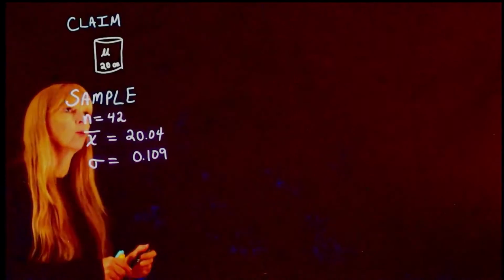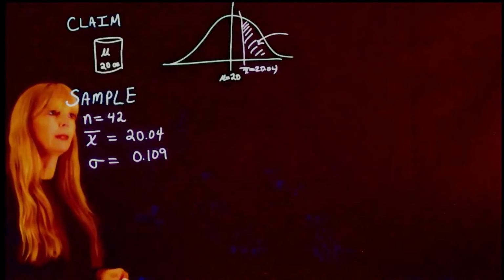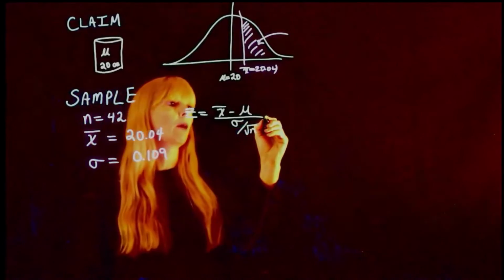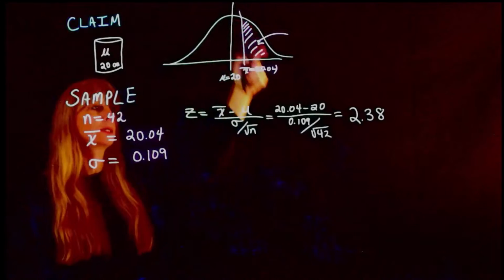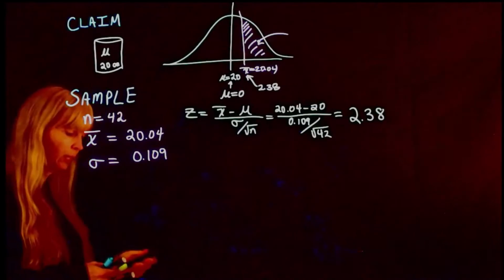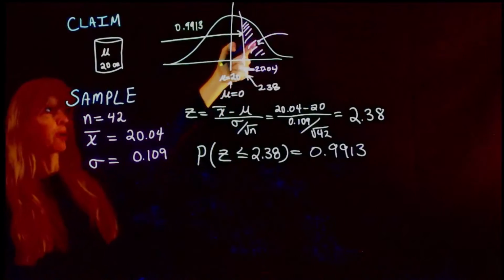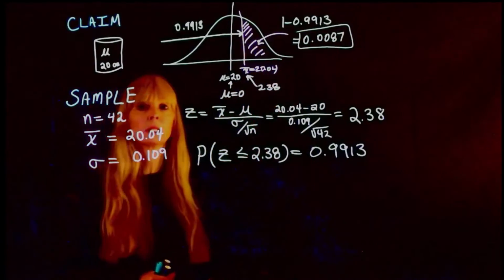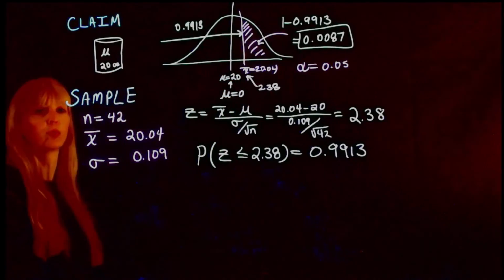STA2023 Finding z Values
Given a claim, finding z value and then looking up z value in table to find probability